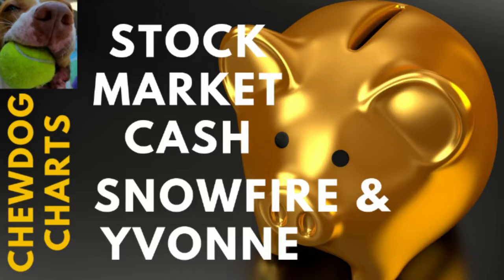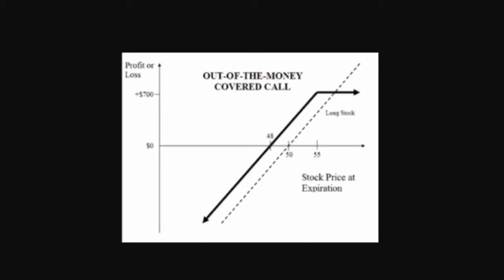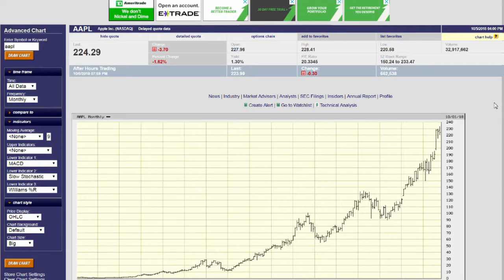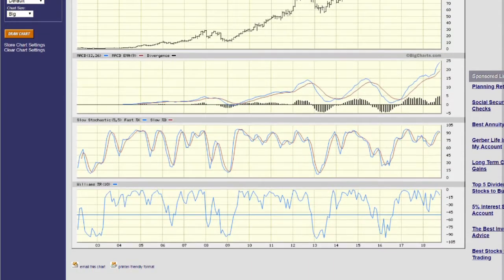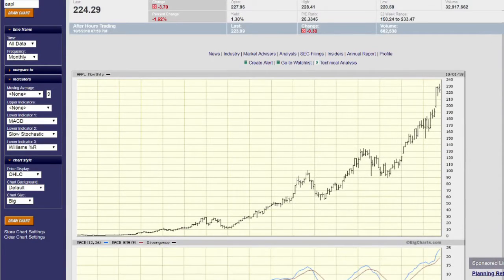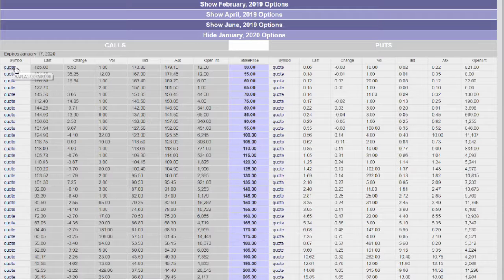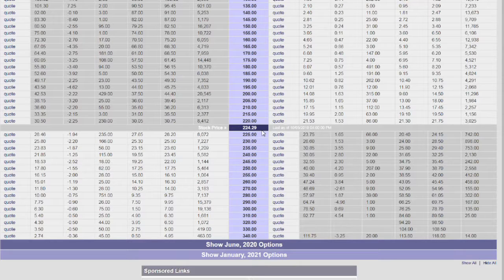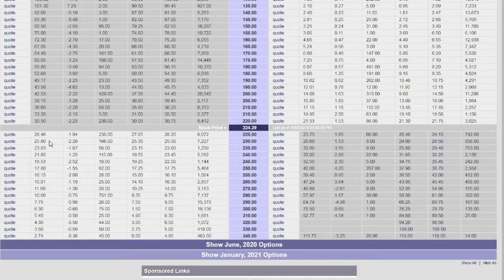Make Cash In The Stock Market